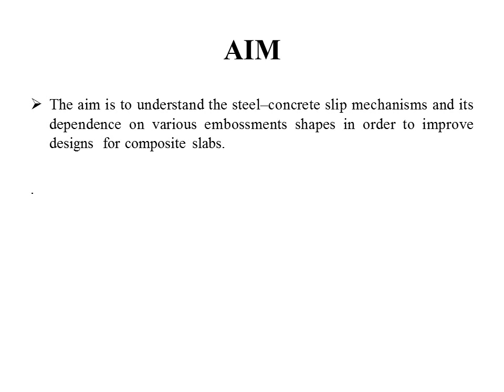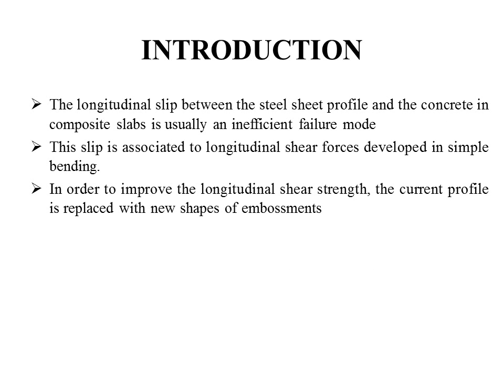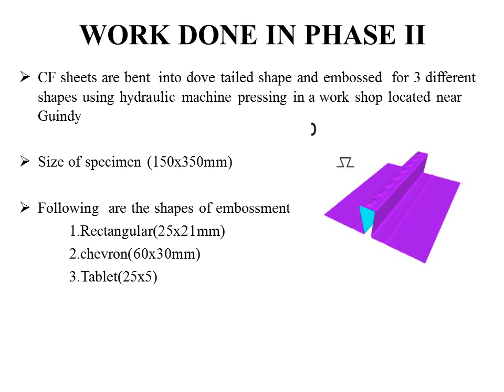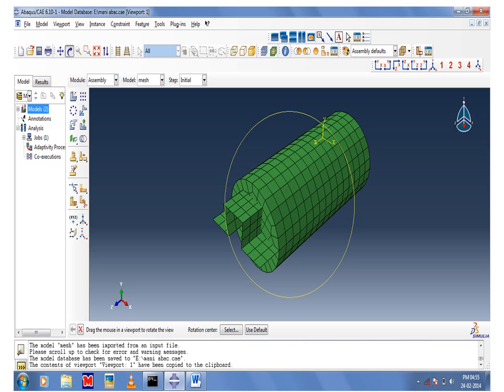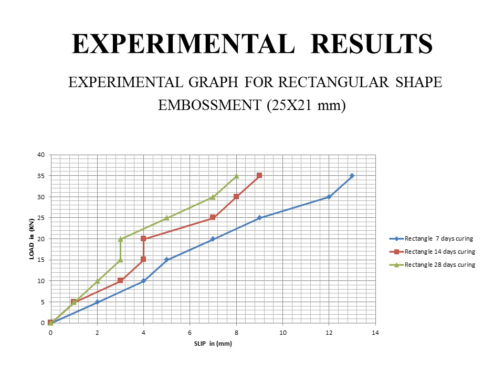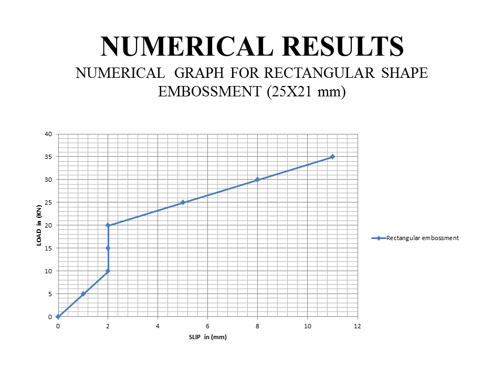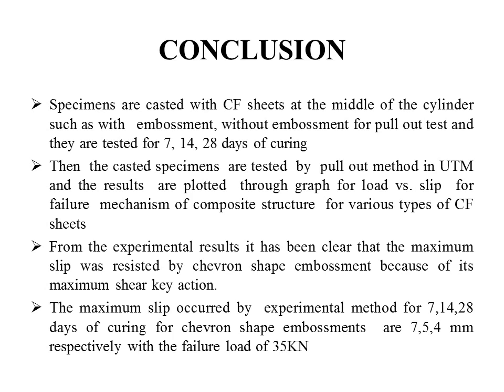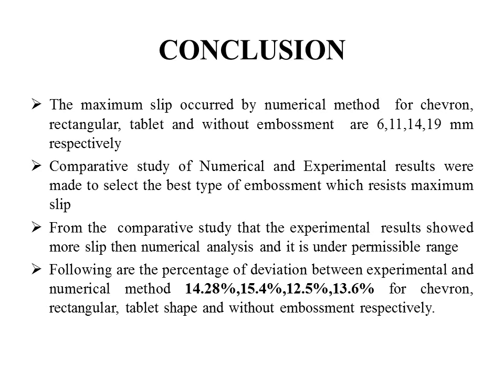DESIGN OF INNOVATIVE COLD FORMED STEEL SHEET TO SLIP FAILURE MECHANISM BY PULL OUT METHOD FOR COMPOS